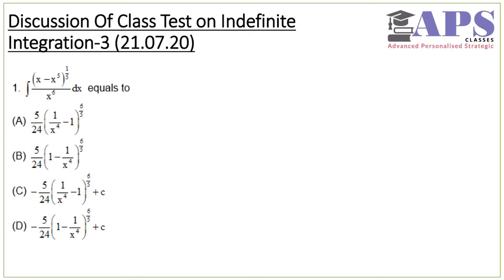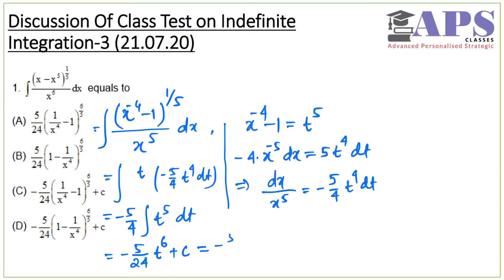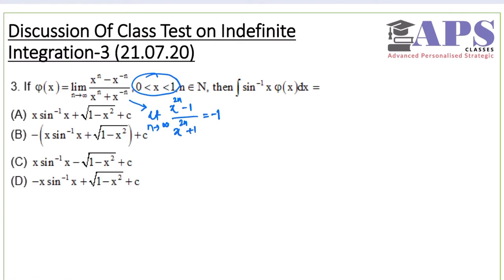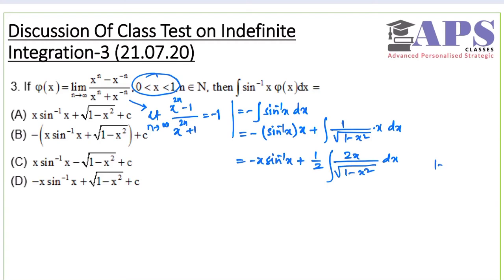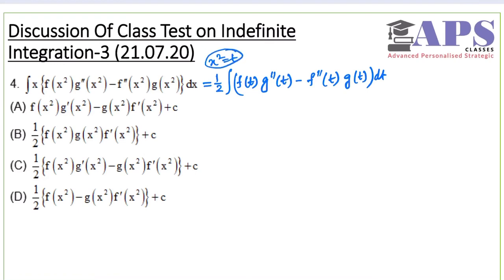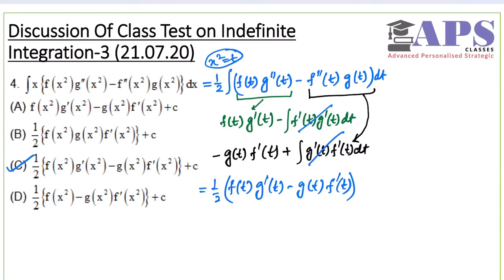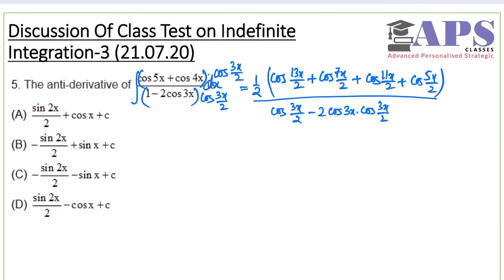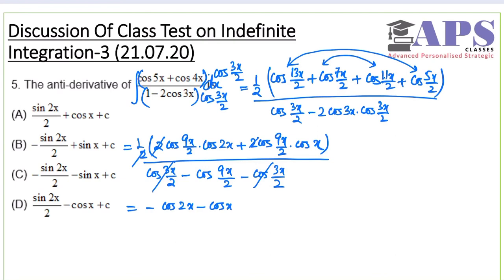Discussion of Class Test: Indefinite Integration-3 (21.07.20) (Q1 to Q5)